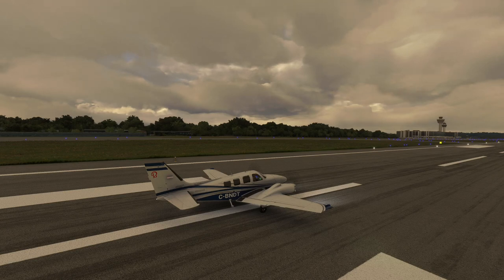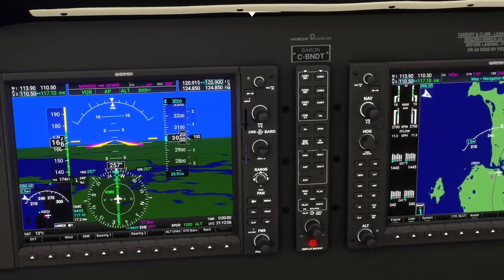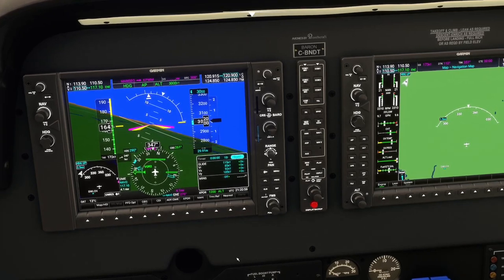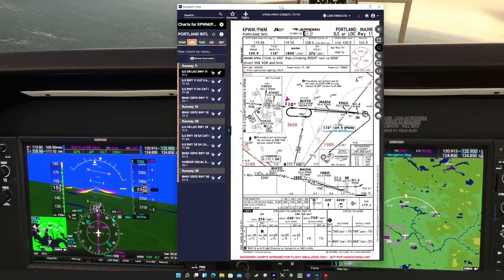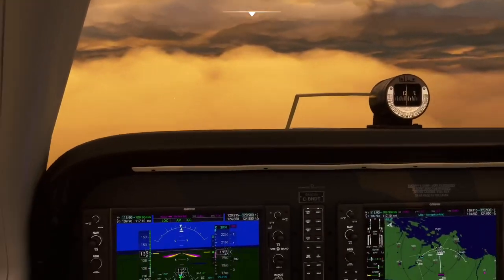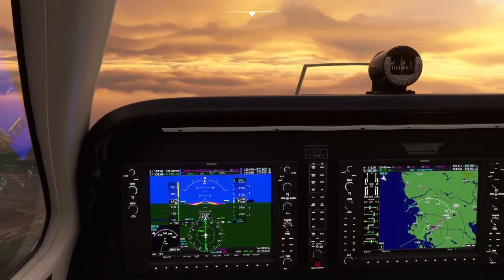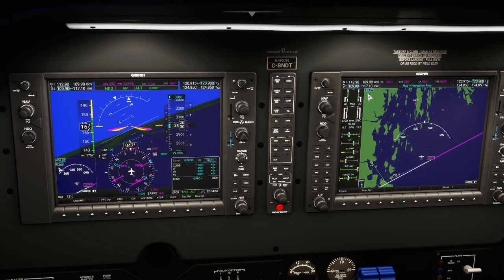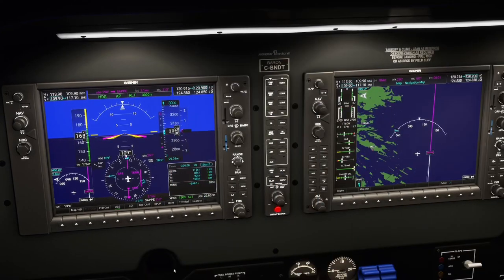MSFS 2020 | Instrument Training Flight | Baron G58 | G1000 NXi | KPWM | Leaning the Mixture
In this video we take the Baron G58 for a spin in Portland, MA (KPWM) for a Instrument training Flight. We do the departure to a manually flown hold  followed by an ILS  with a hold in leu of a procedure turn entry. This is followed by an missed approach to a RNAV approach. We do another missed to a hold using OBS on the G1000. We then finish with another RNAV approach. We also take a look at how to lean the mixture on the Baron using the new engine pages on the G1000 NXi.